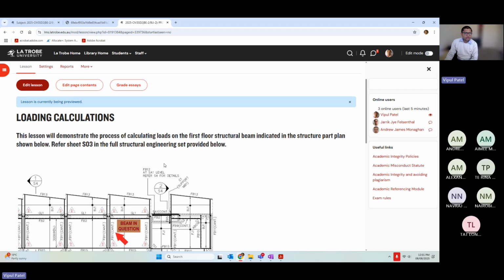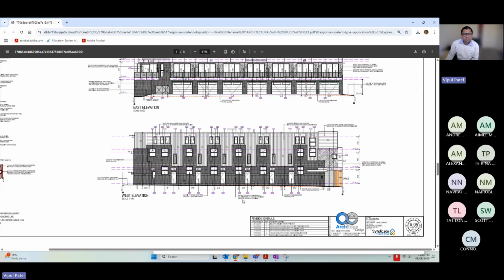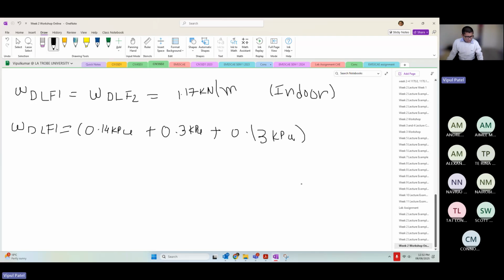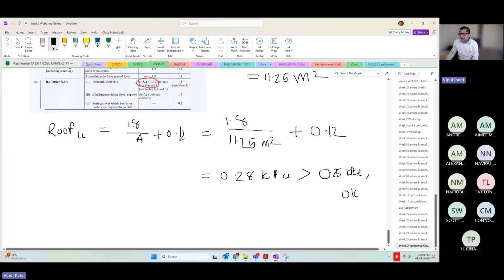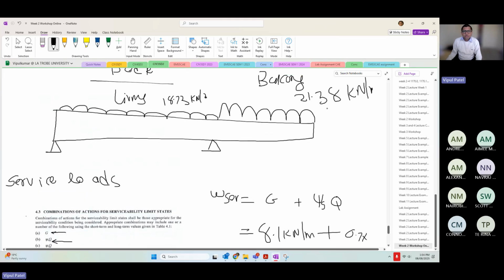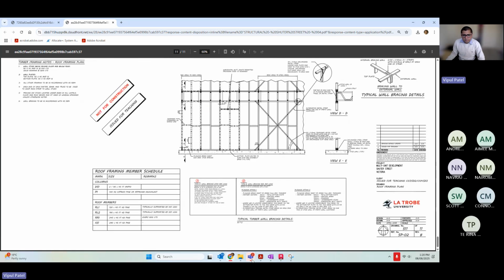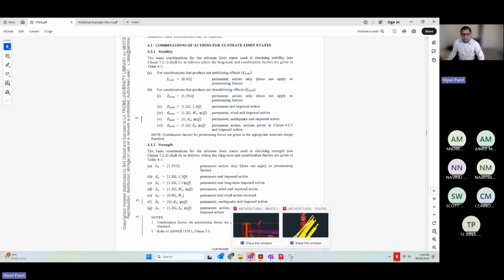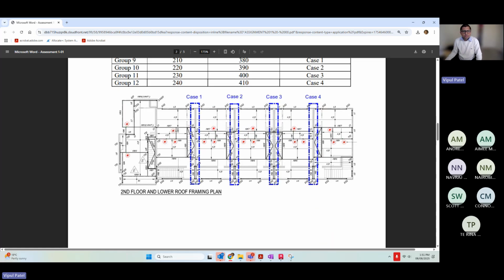CIV3SD2 Week 2 workshop